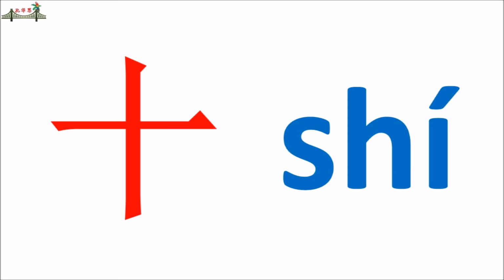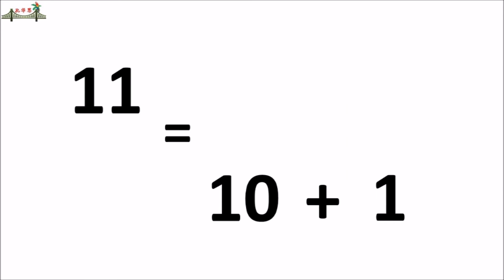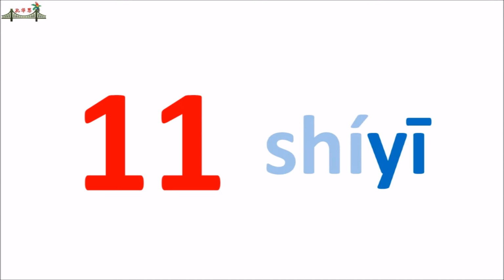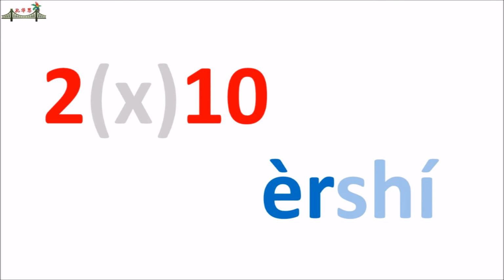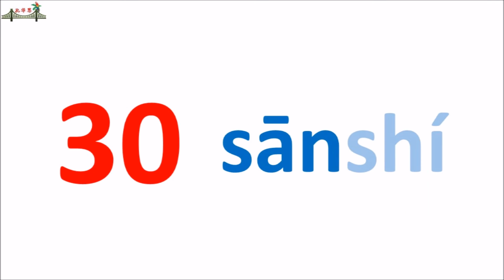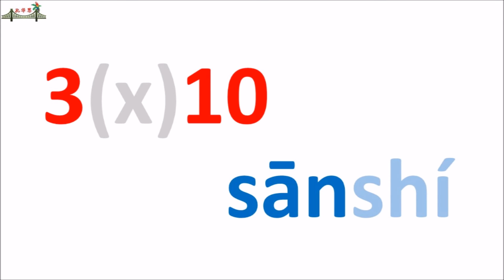Learn to count in Mandarin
If you wanna know how to say your age, your phone number, your room number, the days of the week, months of the year, each year as they come and many other things in Chinese language; you had better learn your numbers first.

This lesson will help you count from one to one hundred easily and skillfully depending on how much attention you give to this lesson content.